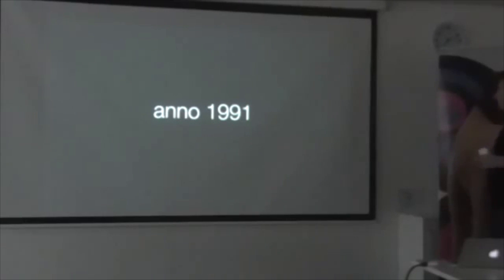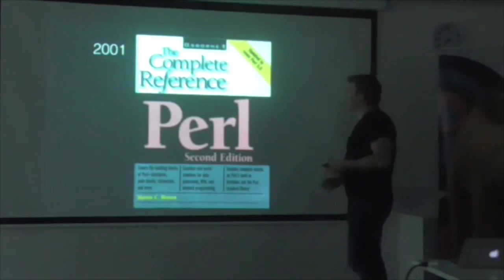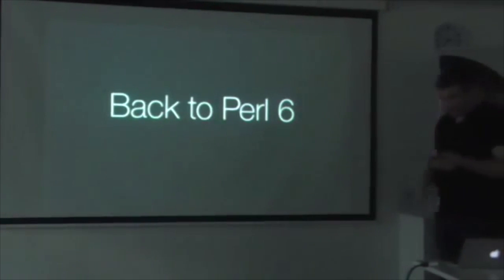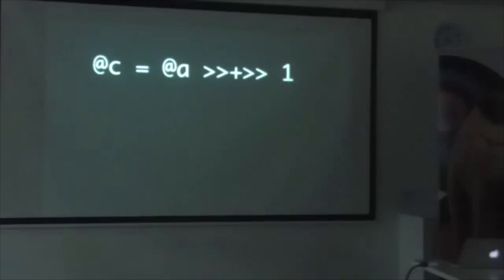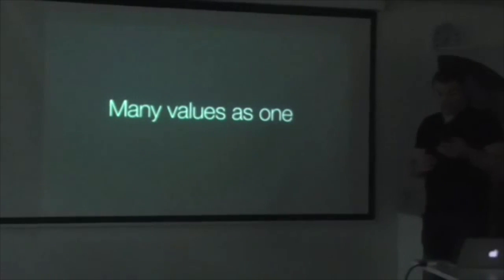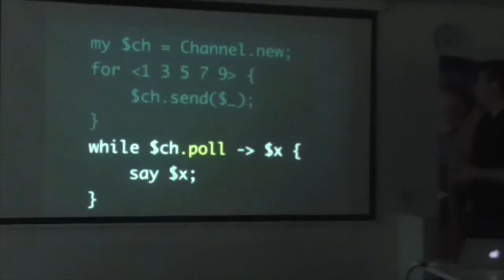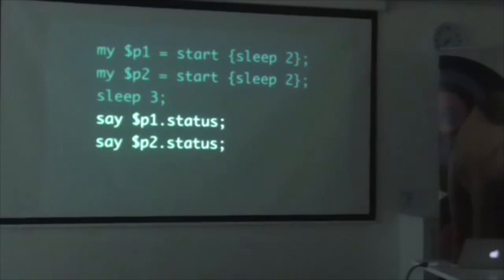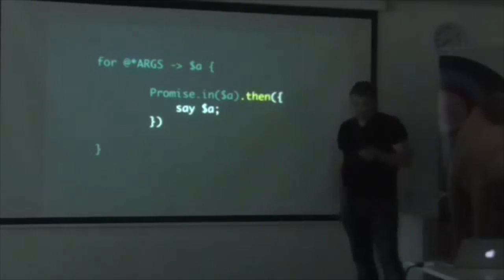"Parallel Features of Perl 6" - Andrew Shitov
I'd like to talk about things for parallel computing, which are available in the Perl 6 language. The long-lasting design process made these features so syntactically simple that it's not always possible to instantly understand the real power of them. I'd like to share my current understanding of what we've got in Perl 6 today.

AmsterdamX.pm - 29 April 2015